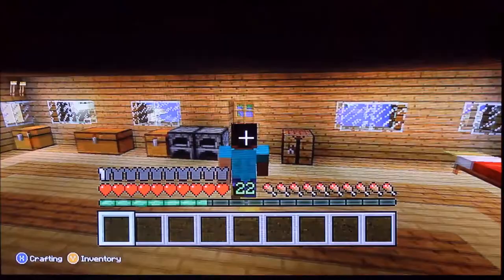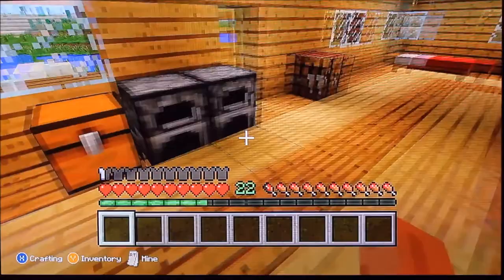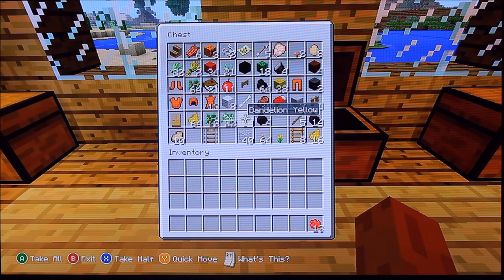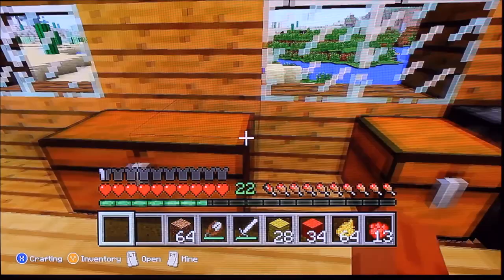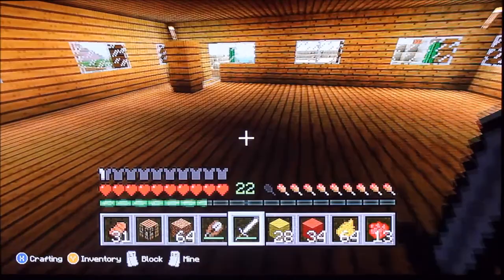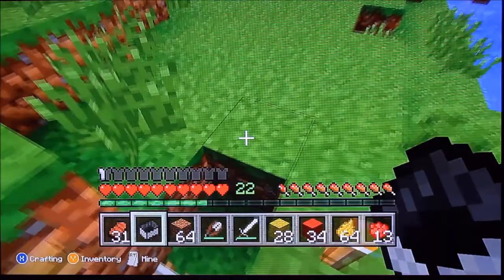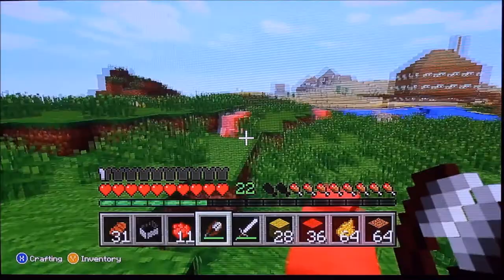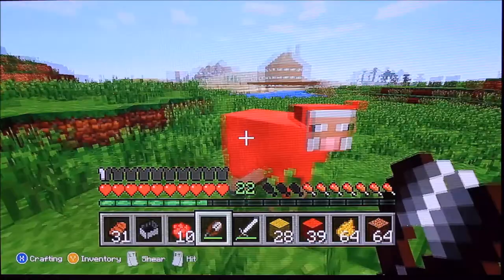Minecraft Surviving Skills Episode 15: Red and Yellow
My 15th episode of my Minecraft series called "Surviving Skills". Episode 16 will be out soon.